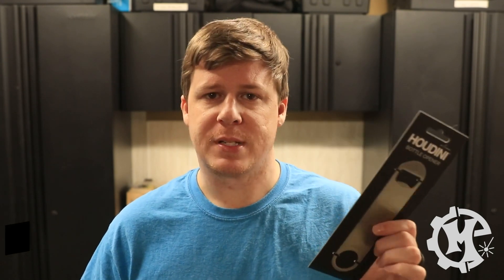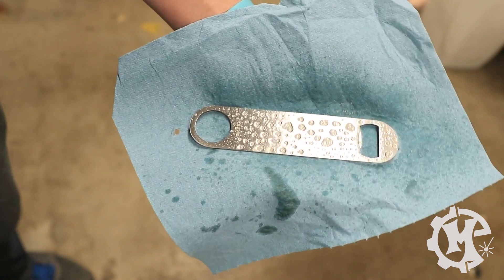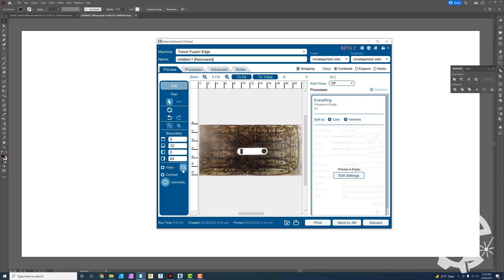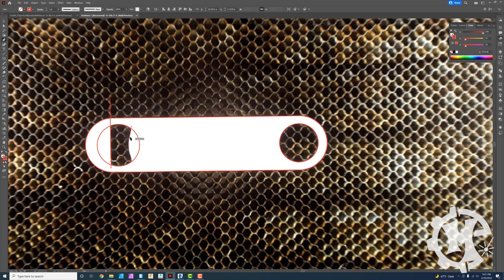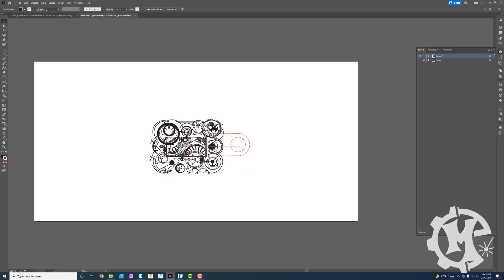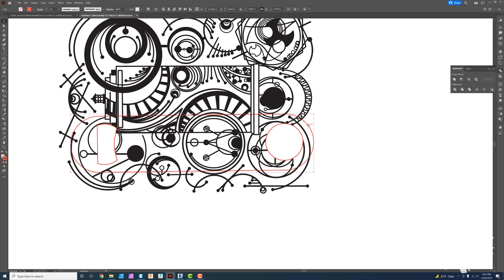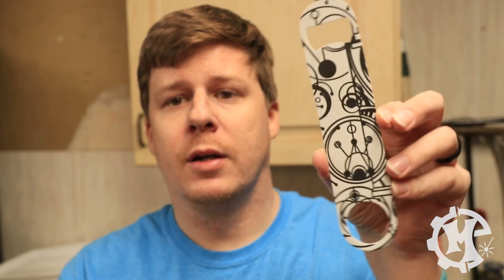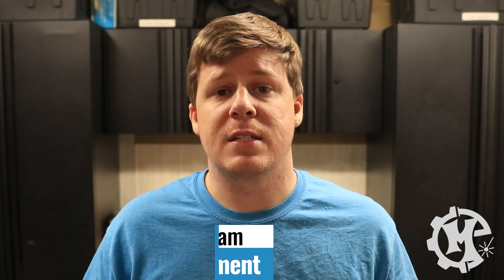How To Engrave A Stainless Steel Bottle Opener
Laser marking metal has always been a great option for people that own CO2 lasers. In this video I go over how I made this bottle opener from start to finish every step of the way. Hopefully this is helpful!

Stainless steel bottle opener

● TOOLS USED
Epilog Fusion Edge 12
• Laser specs: 60-watt Epilog Fusion Edge 12